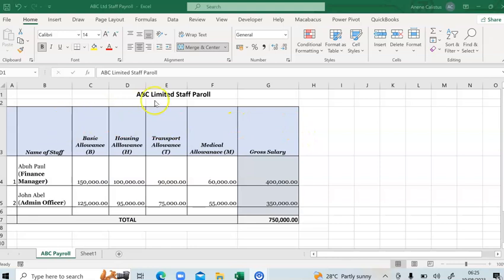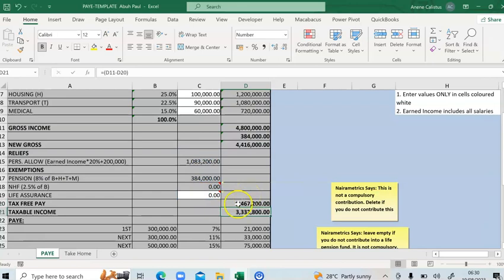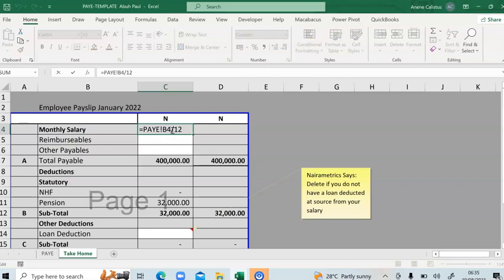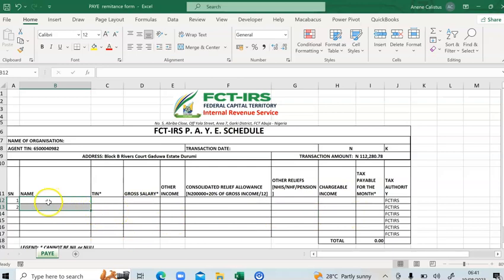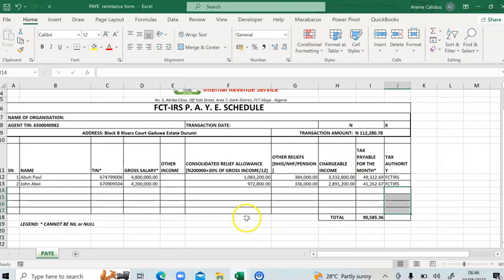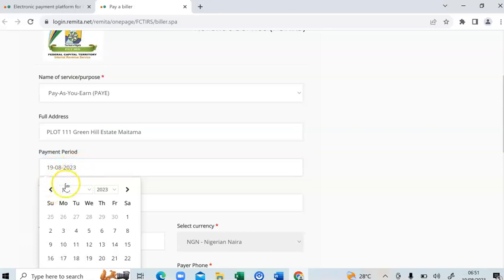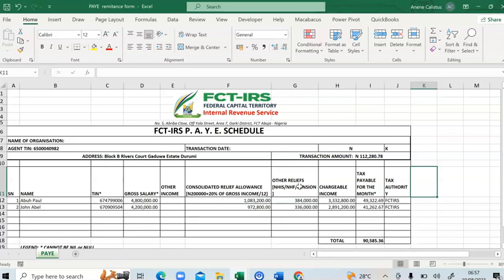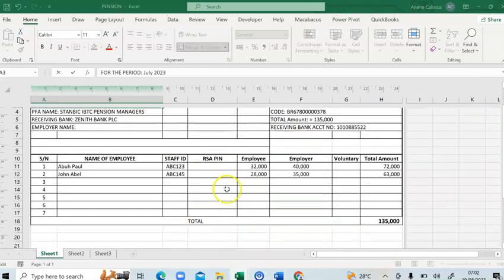Payroll Computation and Filing of P.A.Y.E with FCT-IRS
In this video I shared how to do Payroll Computation and Filing of P.A.Y.E with FCT-IRS.